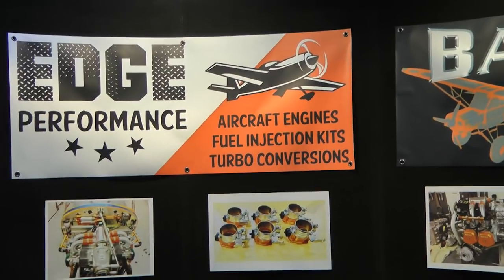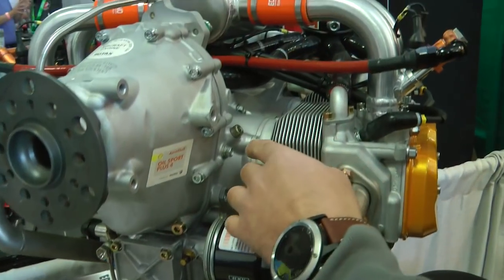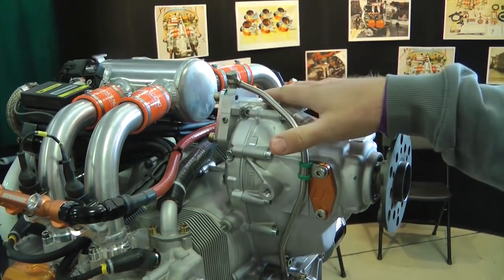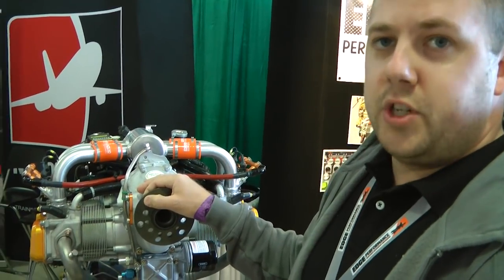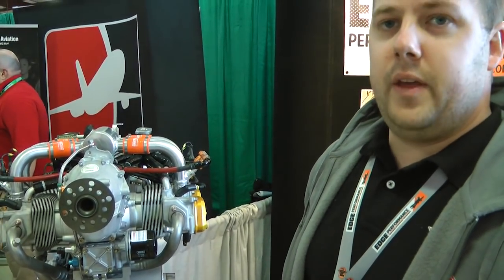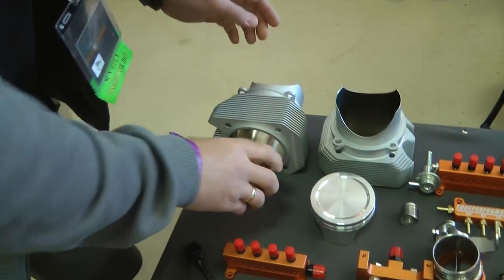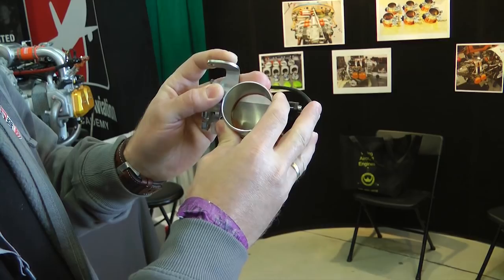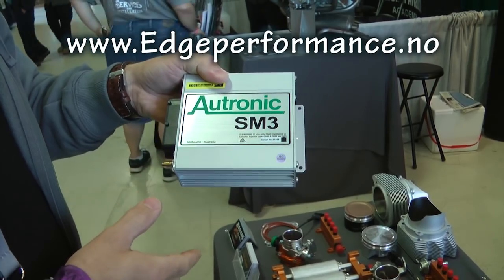How to Increase HP for the Rotax 912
This is a look at a company (Edge Performance) that specializes in products for dramatically increasing the power output of the Rotax 912 and 914 series of aircraft engines for use in experimental aviation. Products include add on electronic fuel injection, performance camshafts, big bore kits, and turbochargers.  These components can be user or factory installed. Complete brand new, ready to run performance engines are also available.